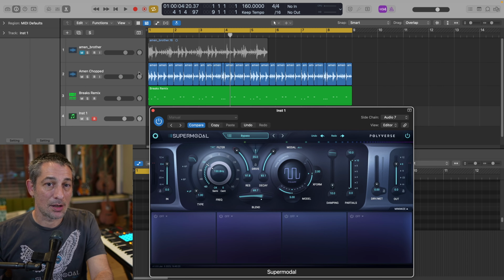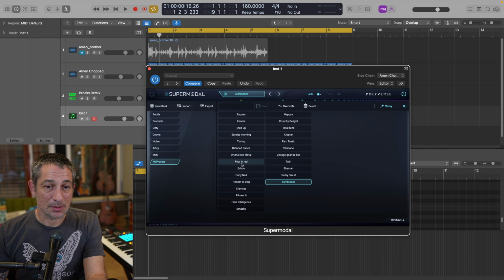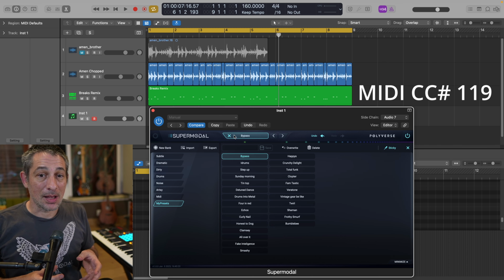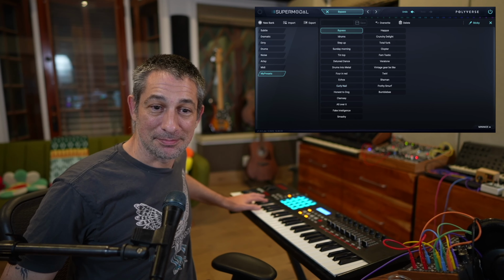Supermodal Amen Break Jam - So much FUN!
Use your keyboard MIDI notes to switch between presets on Supermodal!
In this video, we use WILD effect presets on the Amen Break, and switch between them using MIDI notes. Midi notes are then translated into MIDI CC#119

Plug-in, VST, Audio Unit, Daw, Filter